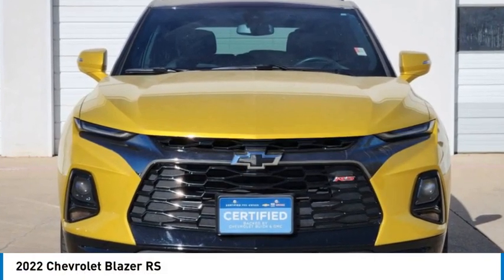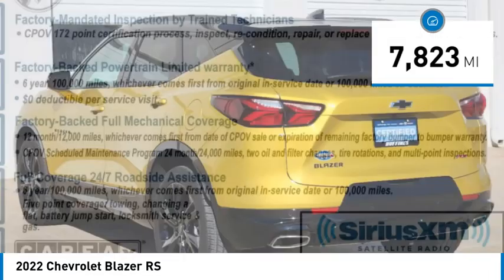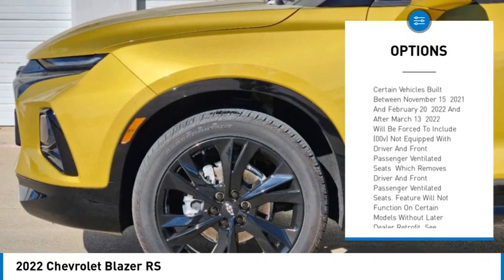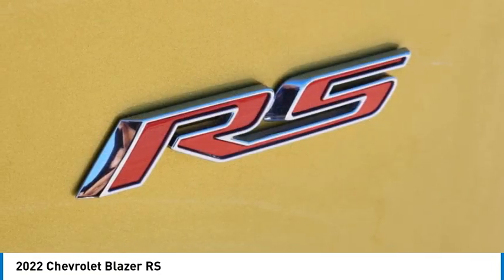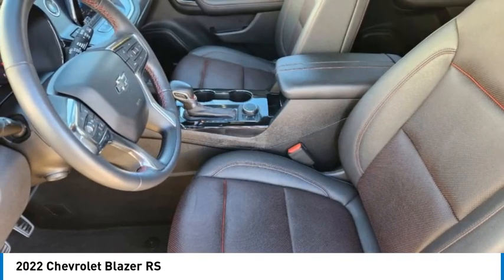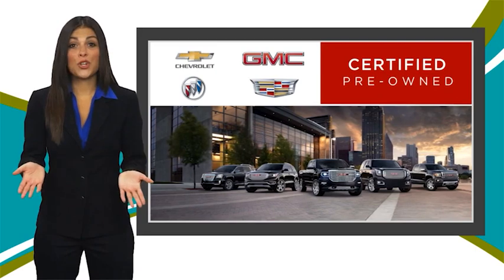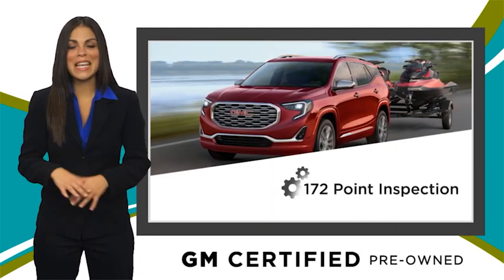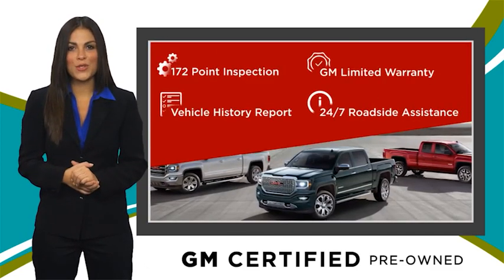2022 Chevrolet Blazer P3005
2022 Chevrolet Blazer RS

1400 S. Stemmons Frwy.

LOW MILES - 7 812! FUEL EFFICIENT 27 MPG Hwy/19 MPG City! Sunroof NAV Heated Leather Seats Onboard Communications System Satellite Radio Back-Up Camera Power Liftgate AUDIO SYSTEM CHEVROLET INFOTAINMENT 3 PLUS SYSTEM CLICK NOW!KEY FEATURES INCLUDELeather Seats Power Liftgate Back-Up Camera Satellite Radio Onboard Communications System Privacy Glass Remote Trunk Release Keyless Entry Child Safety Locks Alarm.OPTION PACKAGESENHANCED CONVENIENCE PACKAGE includes (UQA) Bose premium 8-speaker system (AAB) memory settings (KA6) rear outboard heated seats (KU9) driver and front passenger ventilated seats and (N38) power tilt and telescoping steering column (Vehicles built prior to November 15 2021 and on or after February 21 2022 through March 13 2022 include driver and front passenger ventilated seats and rear outboard heated seats. Certain vehicles built between November 15 2021 and February 20 2022 and after March 13 2022 will be forced to include (00V) Not Equipped with Driver and Front Passenger Ventilated Seats which removes driver and front passenger ventilated seats and (00R) Not Equipped with Heated Rear Outboard Seats which removes heated rear outboard seats. Vehicles equipped with (00V) Not SUNROOF POWER PANORAMIC TILT-SLIDING WITH POWER SUNSHADE WHEELS 21 (53.3 CM) GLOSS BLACK ALUMINUM LPO BLACK LUG NUT AND WHEEL LOCK KIT includes 20 lug nuts 4 locks and 1 key. AUDIO SYSTEM CHEVROLET INFOTAINMENT 3 PLUS SYSTEM with connected Navigation 8 diagonal HD color touchscreen AM/FM stereo Bluetooth audio streaming for 2 active devices Apple CarPlay and Android Auto capable enhanced voice recognition in-vehicle apps cloud connected personalization for select infotainment and vehicle settings. Subscription required for enhanced and connected services after trial period. (STD) ENGINE 3.6L V6 SIDI DOHC WITH VARIABLE VALVE TIMING (VVT) and Active Fuel Management with Stop/Start (308 hp [229 kW] @ 6600 rpmPricing analysis performed on 1/5/2024. Horsepower calculations based on trim engine configuration. Fuel economy calculations based on original manufacturer data for trim engine configuration. Please confirm the accuracy of the included equipment by calling us prior to purchase.